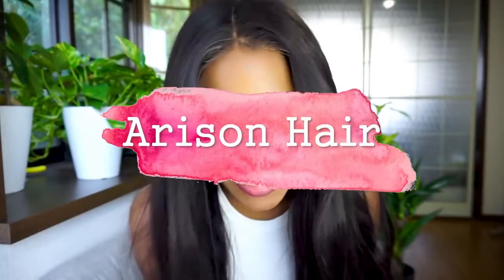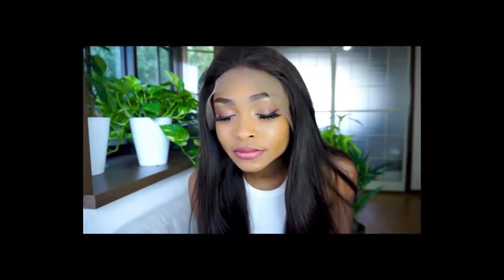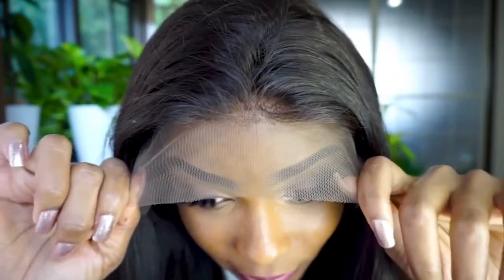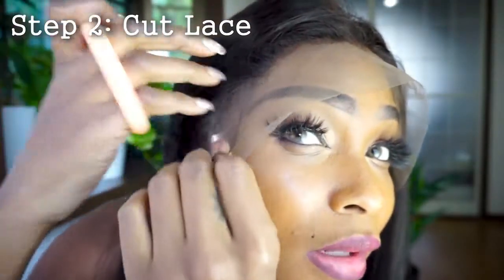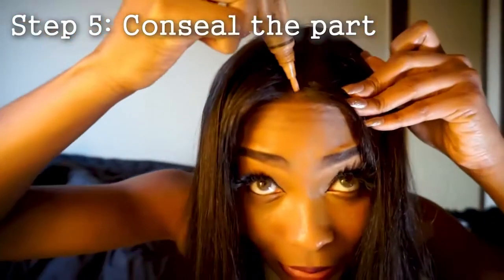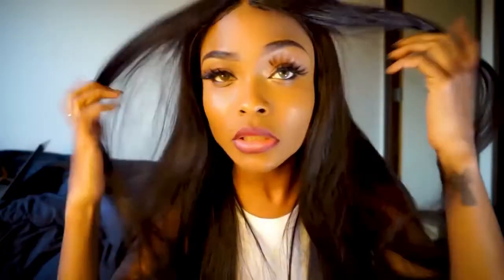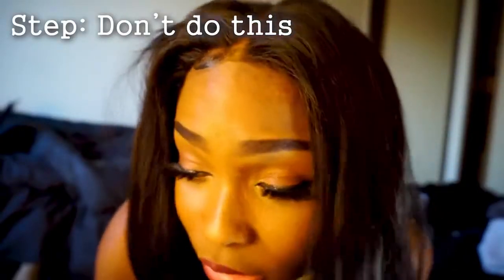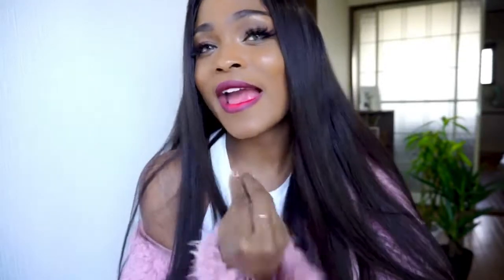ARISON HAIR REVIEW | The Quick Lazy Method for a Sleek Straight Look!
Opennnnn this! ⭐🤗✨👑🌟🧡

Thanks to Sundai Love for giving such a cute video. ️️

Hair information:

the hair type: Indian Hair

the cap size: M

hair texture: Straight

density: 130%

hair length: 24"

hair color: Natural color

🖤Credit: This video is reposted from Sundai Love